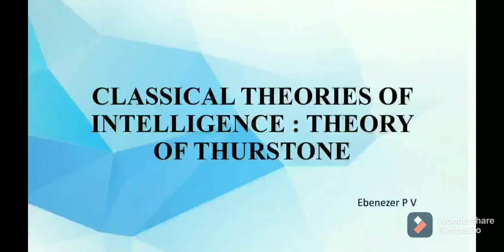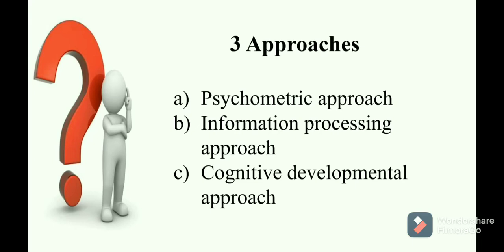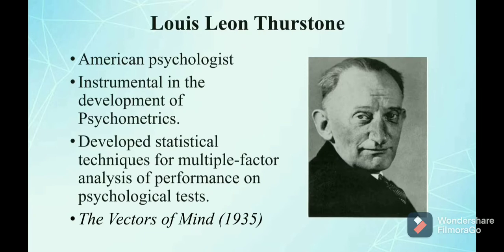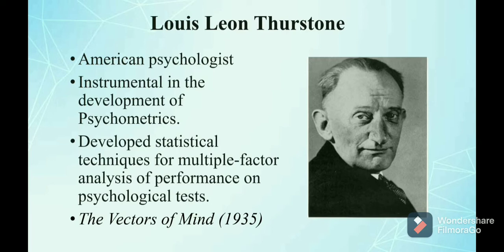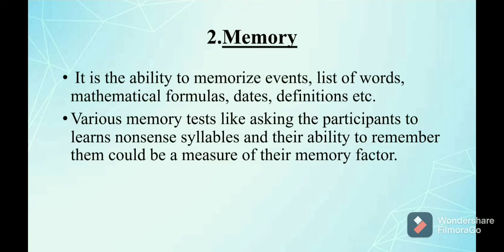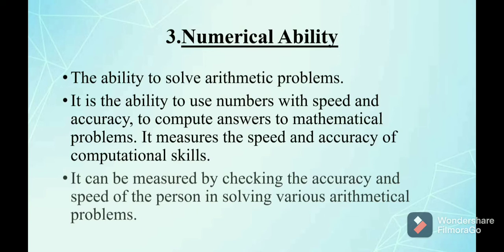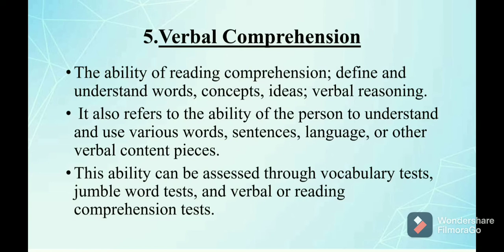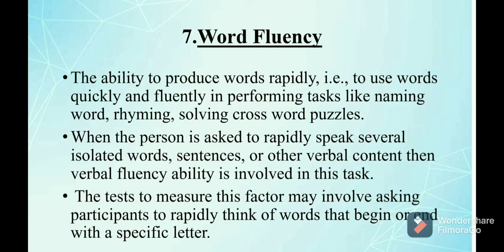THURSTONE'S PRIMARY MENTAL ABILITIES (PMA)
Psychology of Individual Differences.
Classical Theories of Intelligence